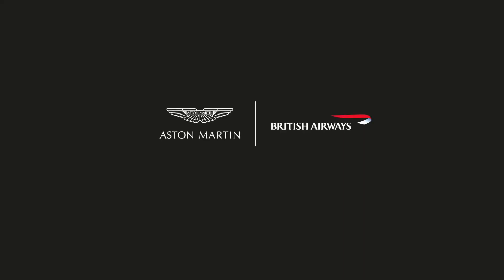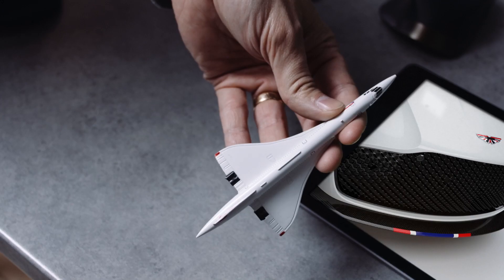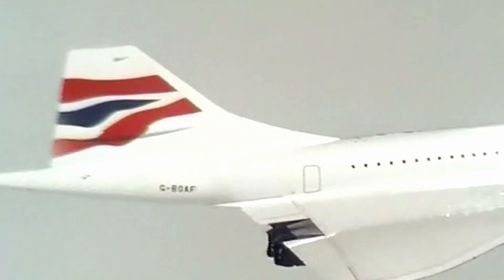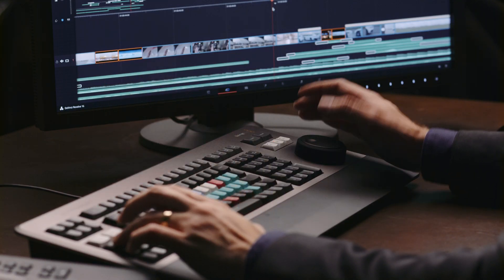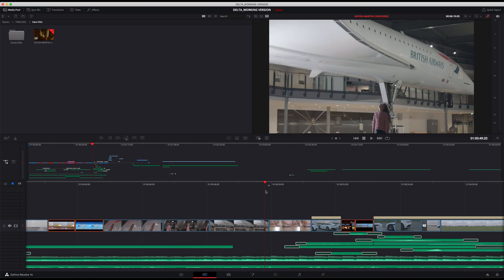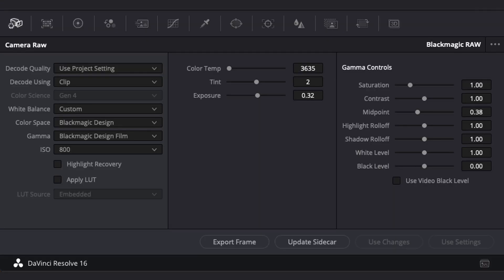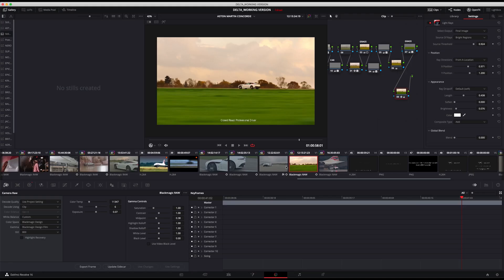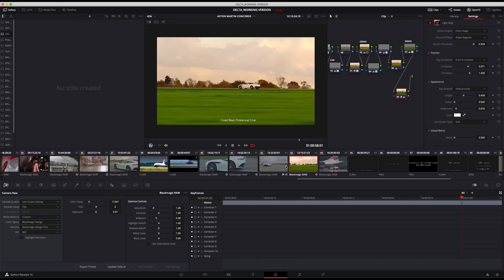PART 1 - Introduction to Editing - Doing it all in Davinci